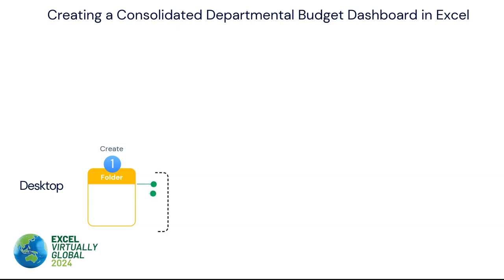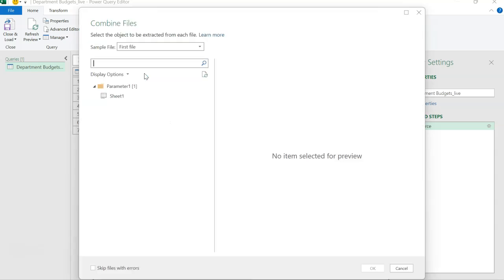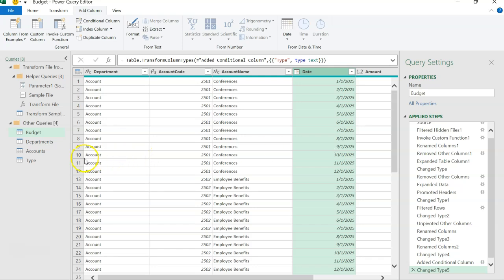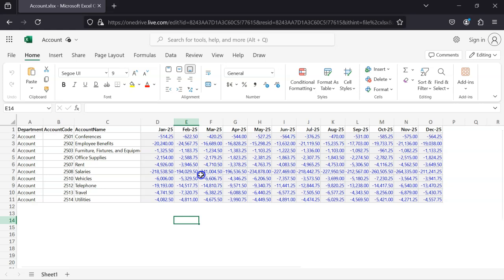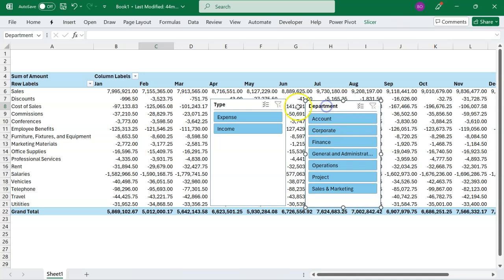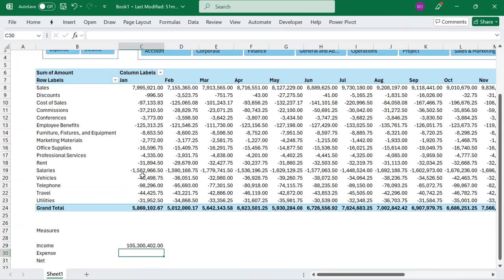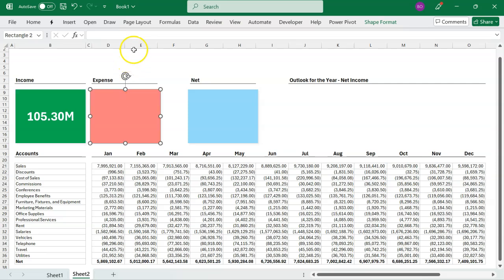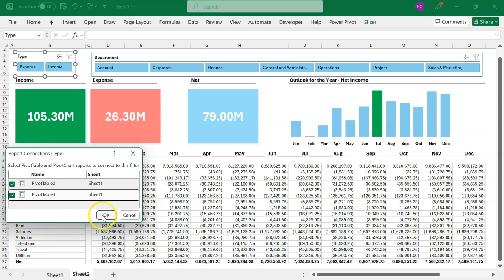EVG2024 - 19 - Bernard Obeng Boateng - Creating a Consolidated Departmental Budget Dashboard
This session is designed for finance professionals, data analysts, and Excel enthusiasts who are looking to enhance their financial reporting and analysis capabilities. You will learn how to leverage the powerful features of Excel, including Power Query, Power Pivot, DAX, Cube Functions and PivotTables, to create a dynamic and interactive dashboard that consolidates  budget data across multiple departments in OneDrive.